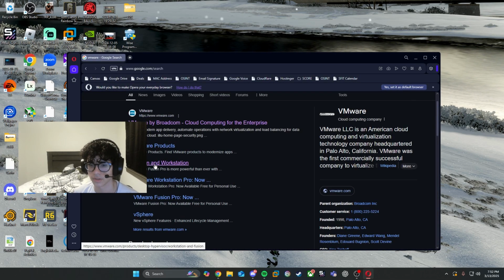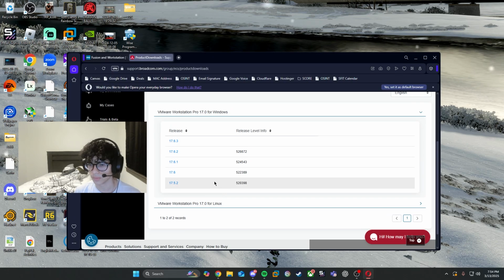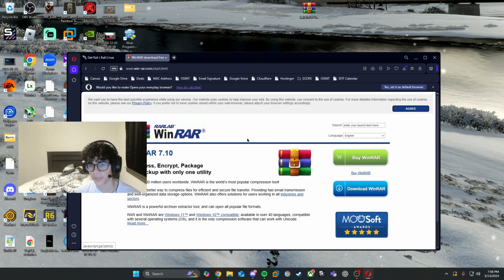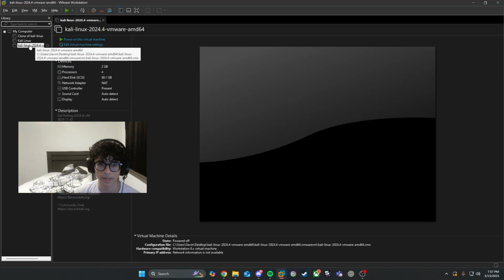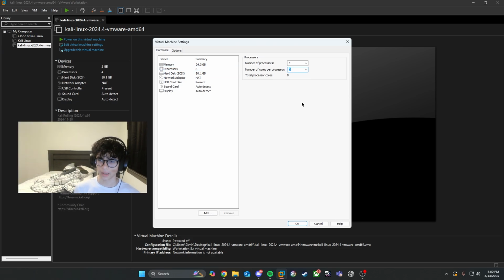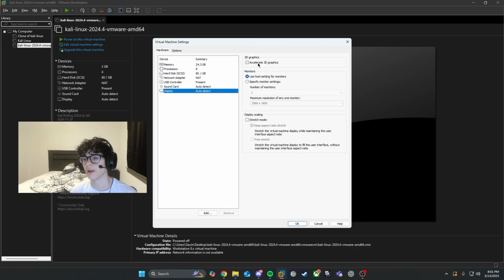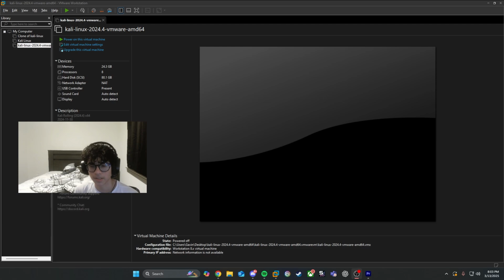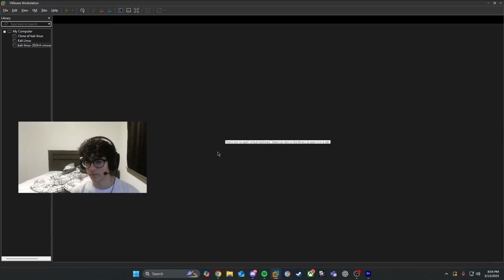**EASY** Install Kali Linux on VMware WINDOWS/MAC